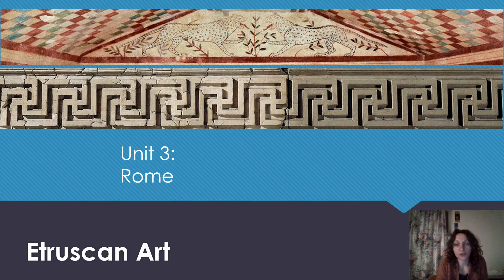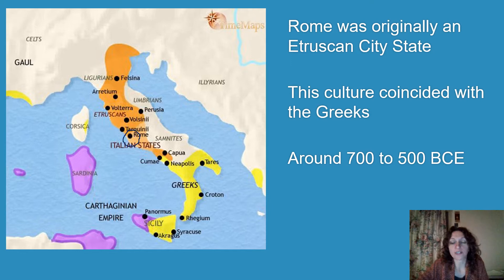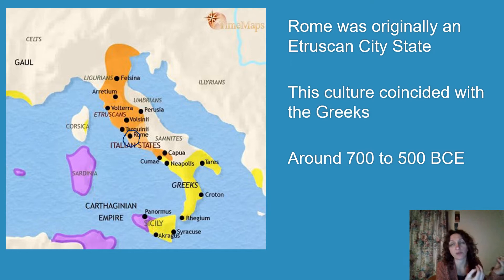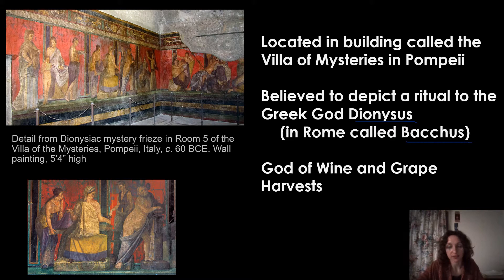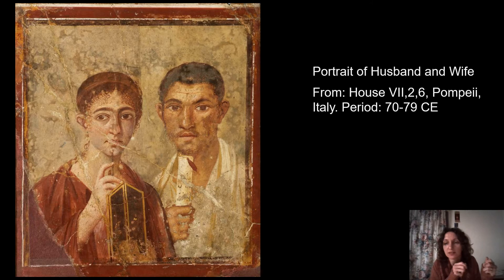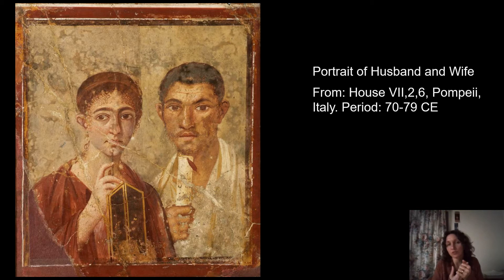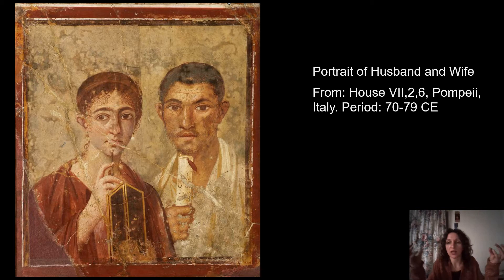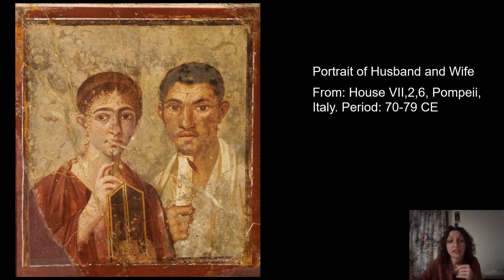Roman Art. Unit 3.1